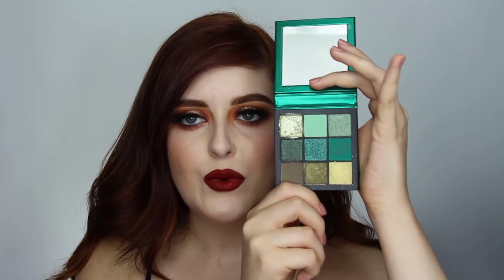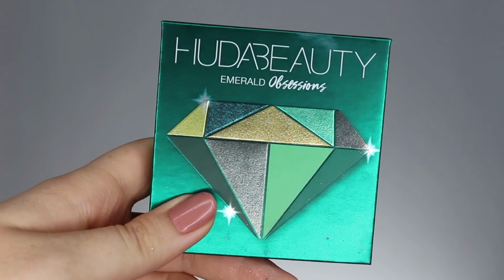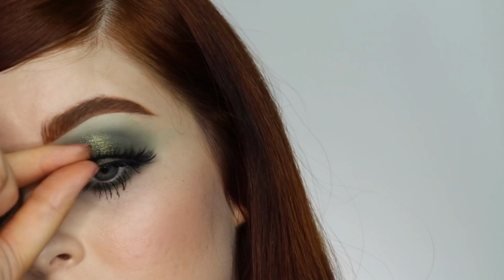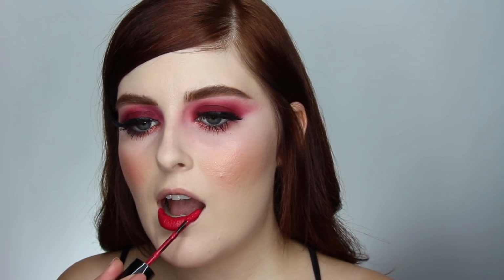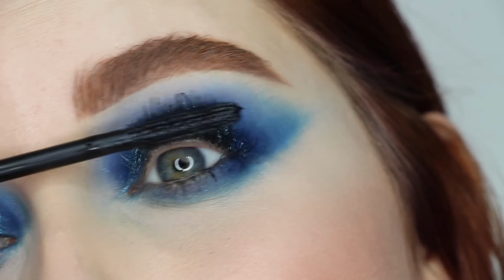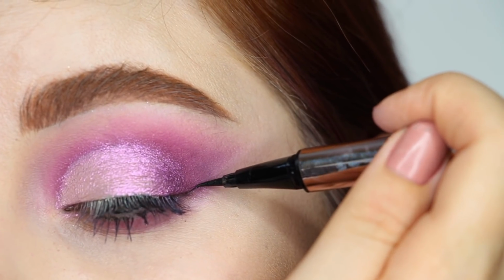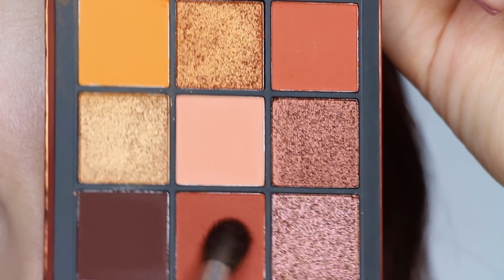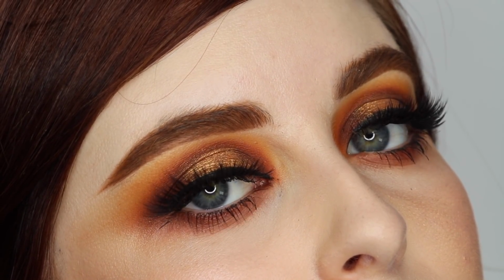*NEW* HUDA BEAUTY PRECIOUS STONES OBSESSION PALETTES | 5 Tutorials 1 Video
Products
Huda Beauty Precious Stones Obsessions Palettes
Persona Cosmetics OG + Flamingo Lipsticks
Revlon Velvet Rose lipstick
Myth Cosmetics Baby Dragon lipstick
Kat Von D Nahz Fur Atoo